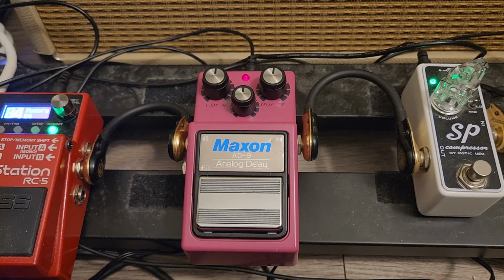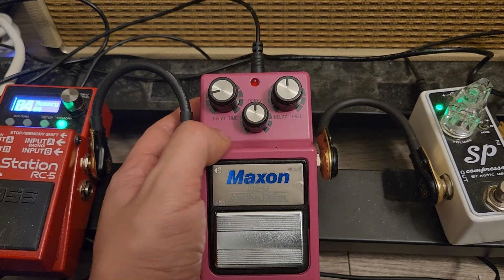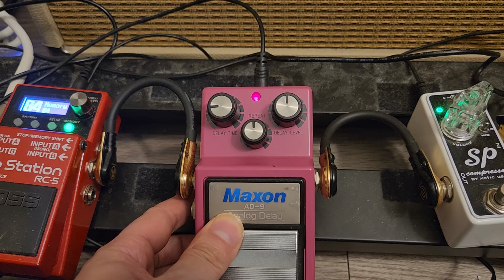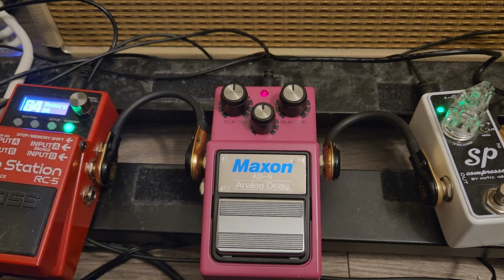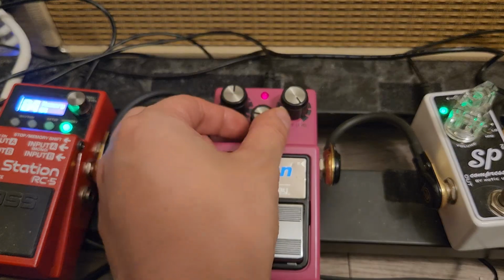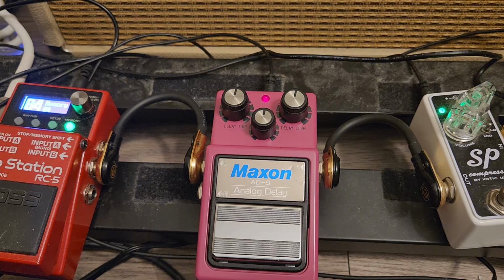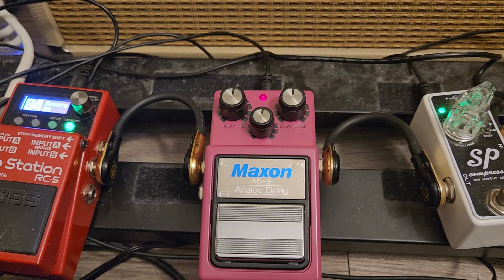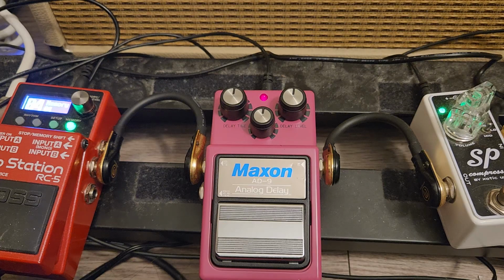Maxon AD9 delay pedal overview + demo